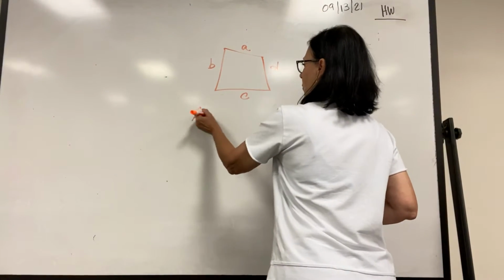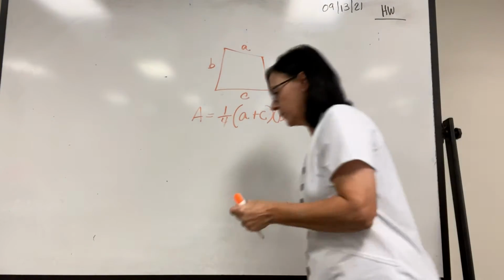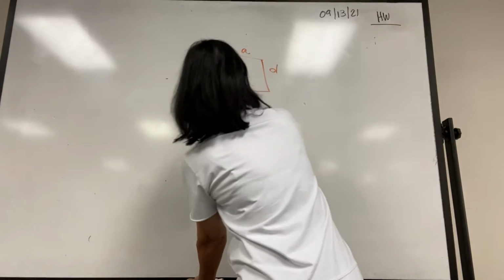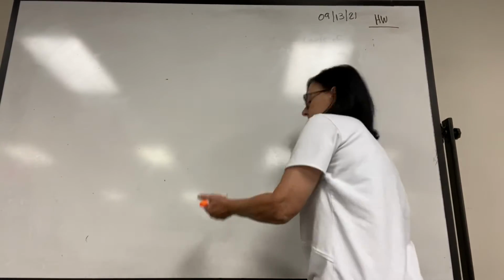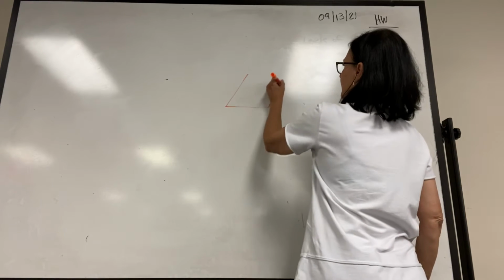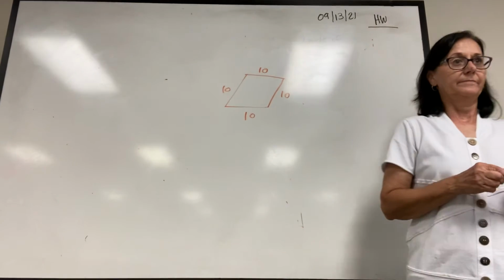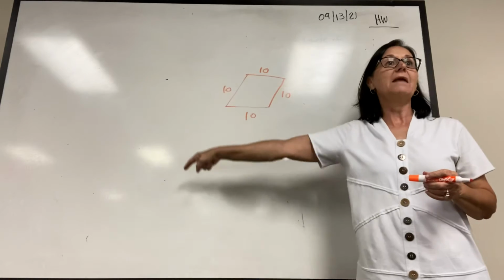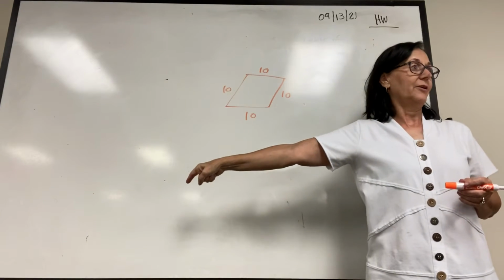Geometry Chp 1 Lesson 5